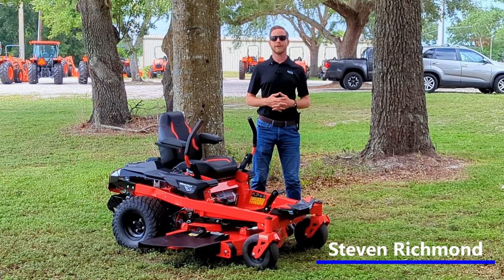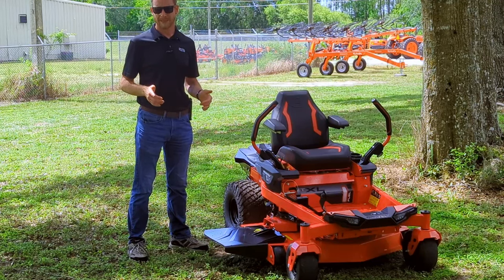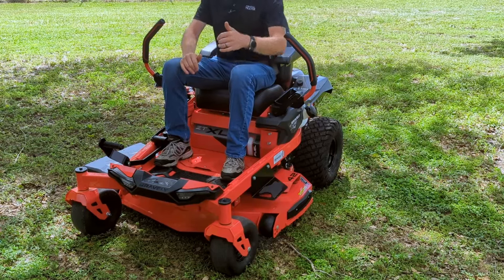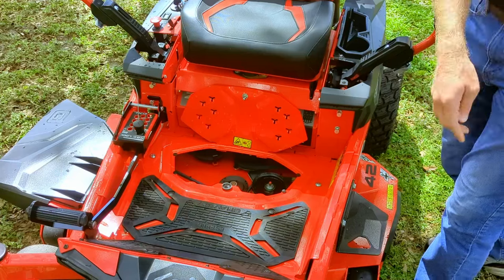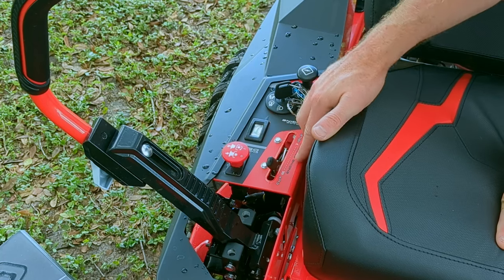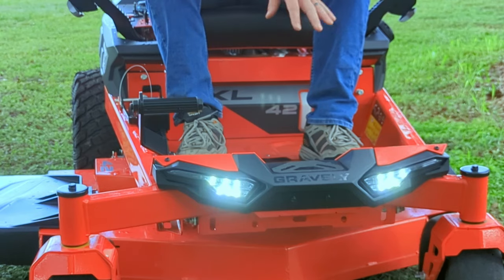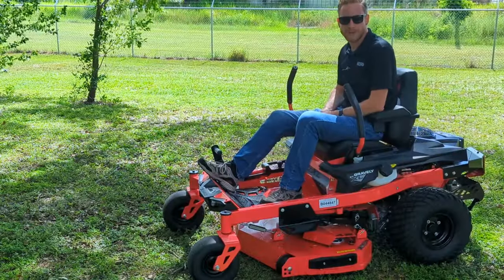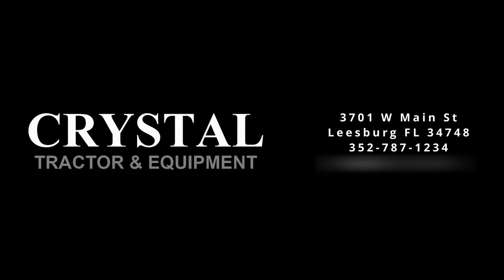Gravely ZT X & ZT XL Detailed Overview (New Generation)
Steven's pretty excited to go over the features of Gravely's newly updated residential entry level zero turn lineup